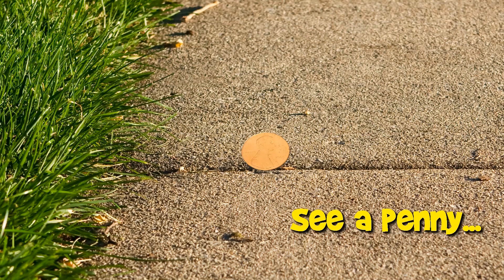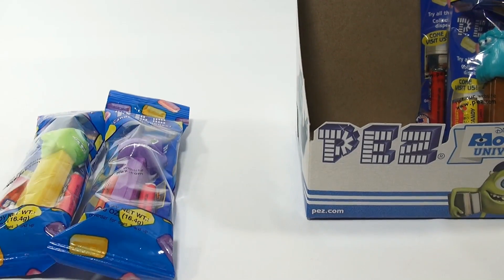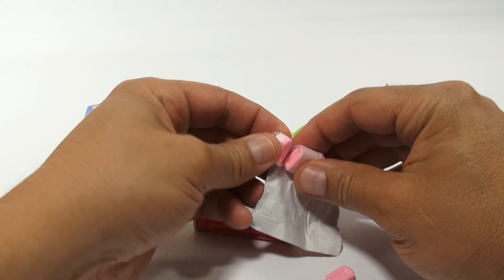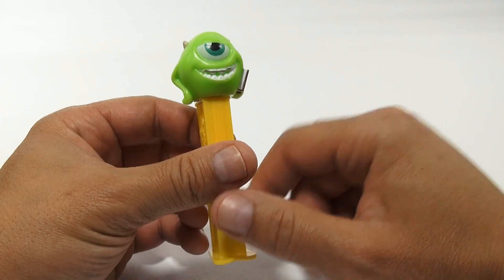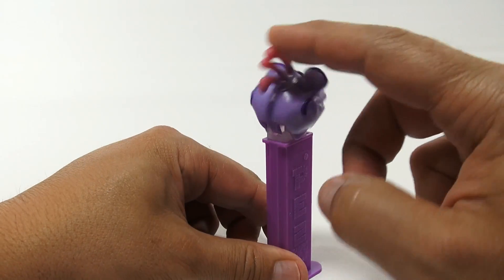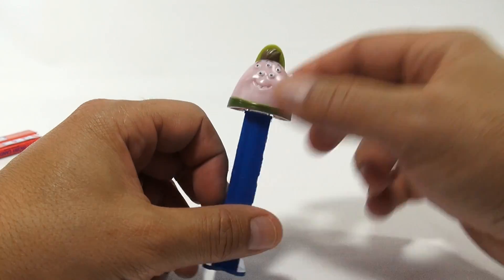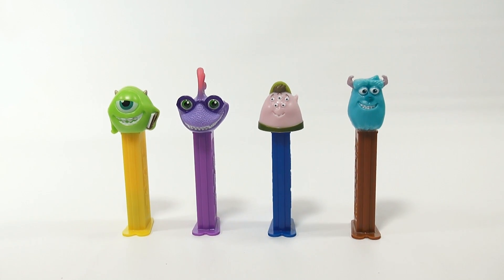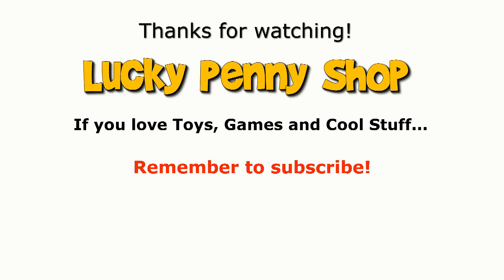Monsters University 2013 PEZ Dispensers Collection - Mike, Sully, Randall & Squishy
​​​Product feature video for a Monsters University 2013 PEZ Dispensers Collection - Mike, Sully, Randall & Squishy.